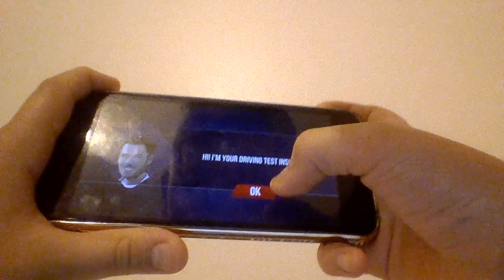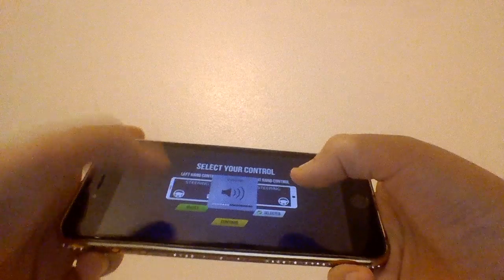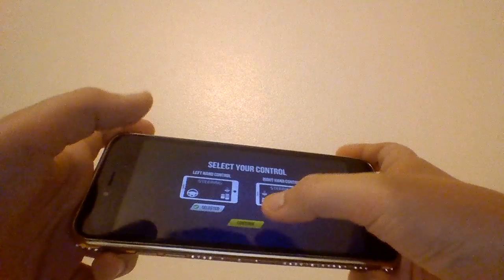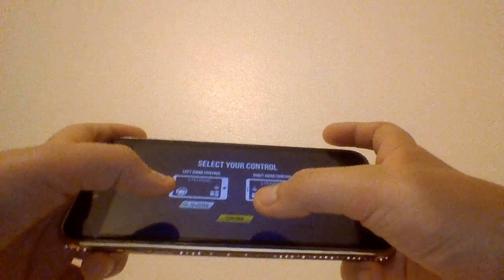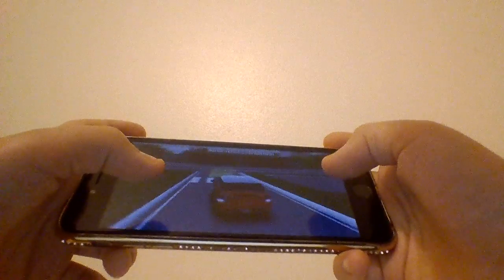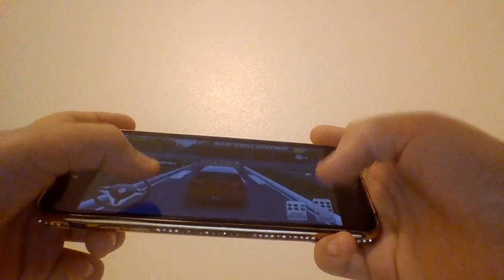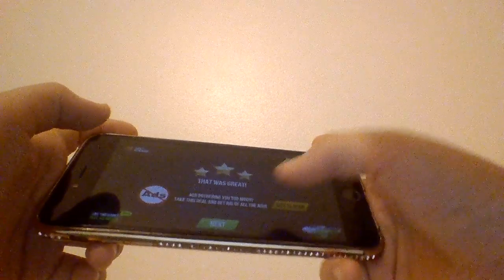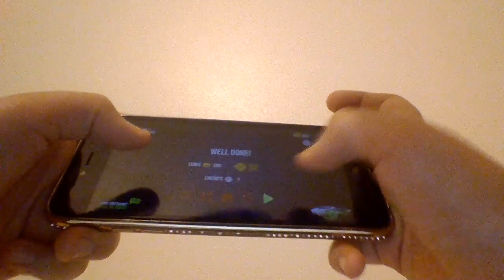DRIVING ACADEMY PART 1!!!!!!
HOPE U GUYS LIKE MY VIDEO! THERE IS A SECOND PART OF THIS VIDEO!